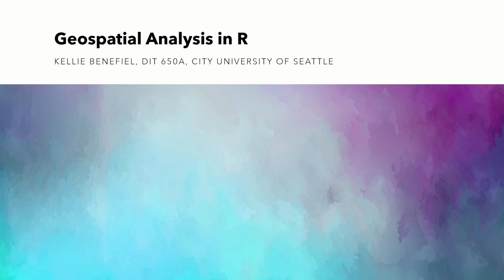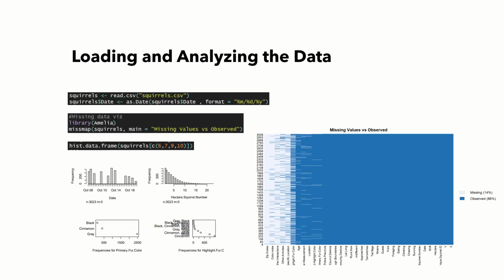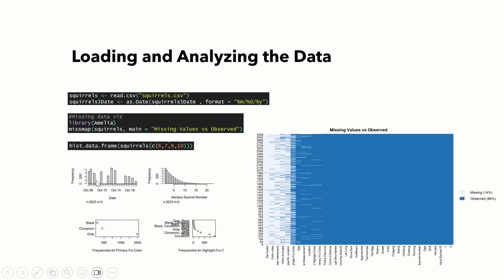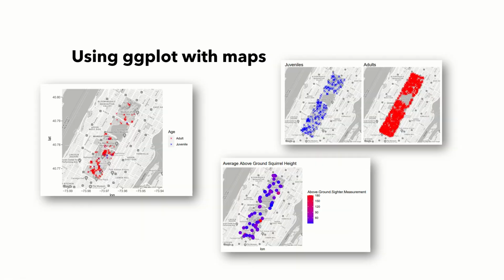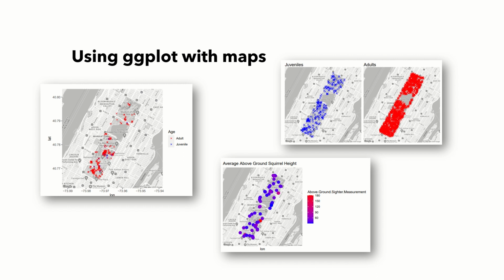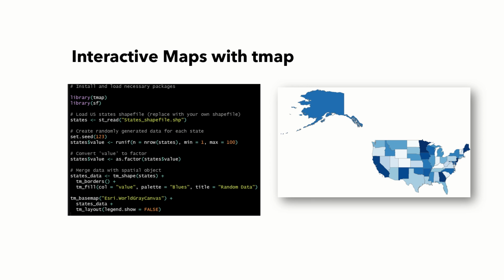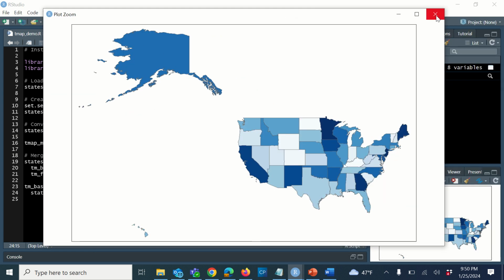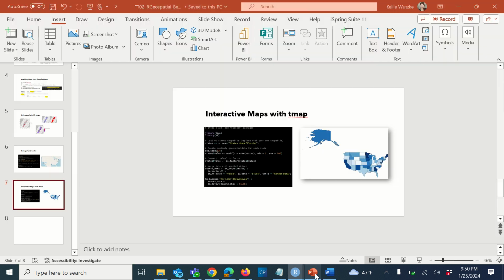Geospatial Analysis in R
A quick overview of some libraries for performing geospatial analysis in R